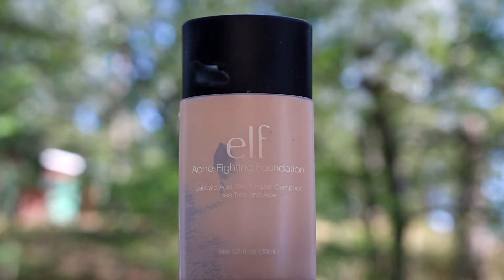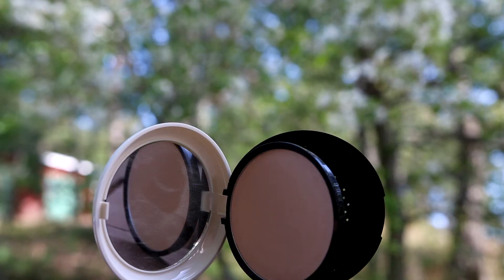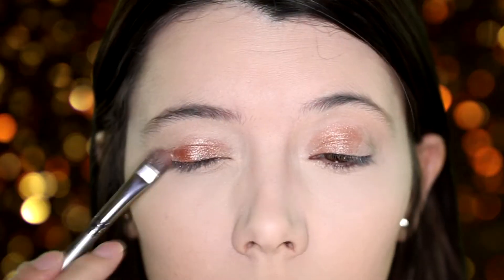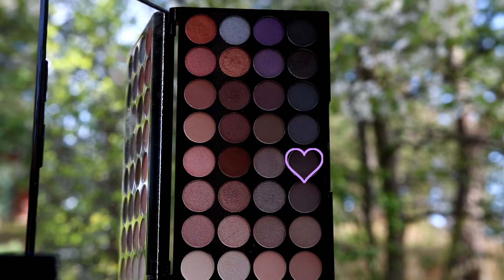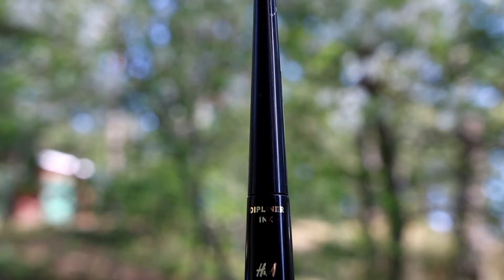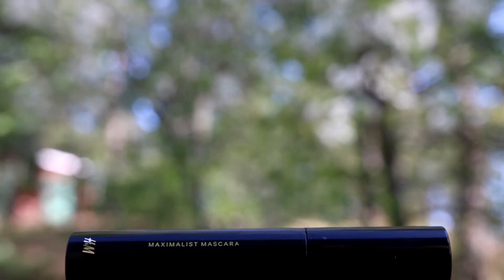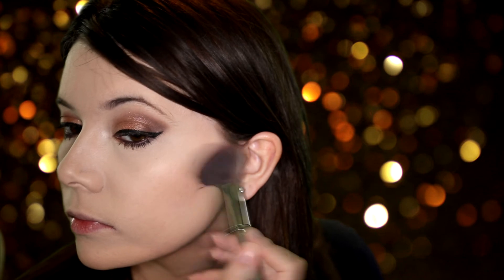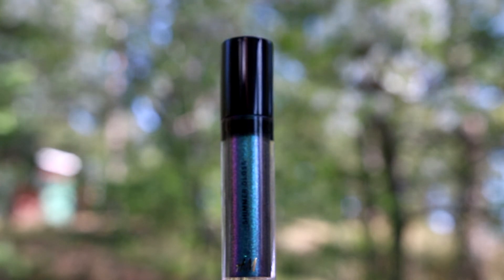Smokey Copper Eye & Dark Lip | Makeup Tutorial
• SOCIAL LINKS •

• OTHER CHANNELS •

• PRODUCTS USED •

• FACE •
ELF Acne Fighting Foundation - Porcelain
MAC Pro Longwear Concealer - NW15
H&M Immaculate Powder
Makeup Revolution - Golden Sugar 2 Rose Gold Palette

• EYES •
H&M Eye Primer
Makeup Revolution - Affirmation Eyeshadow Palette
H&M Eyeliner - Almost Midnight
H&M Dipliner - Black
H&M Maximalist Mascara

• LIPS •
Makeup Revolution - Black Heart
H&M Lip Gloss - Boi Bumba